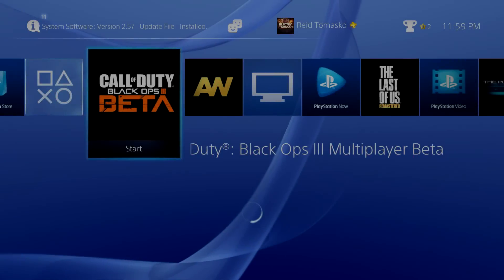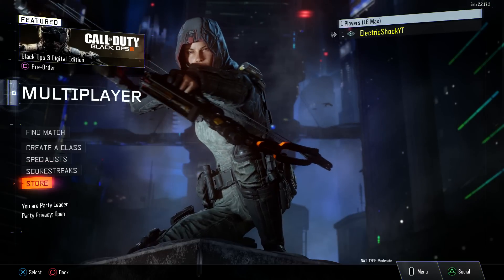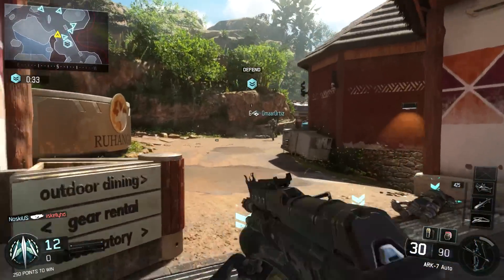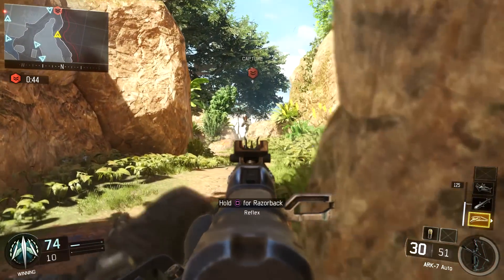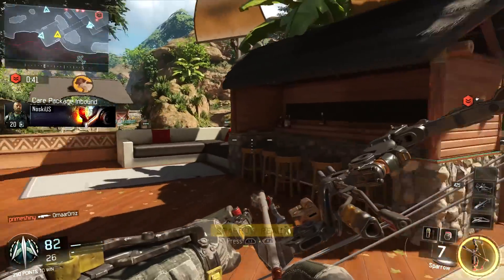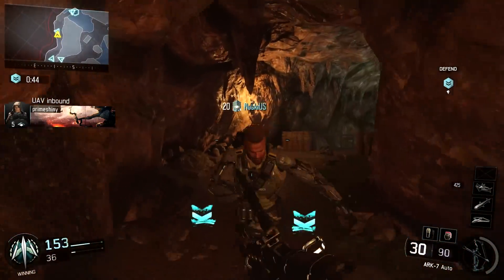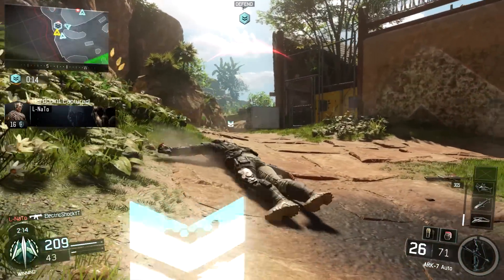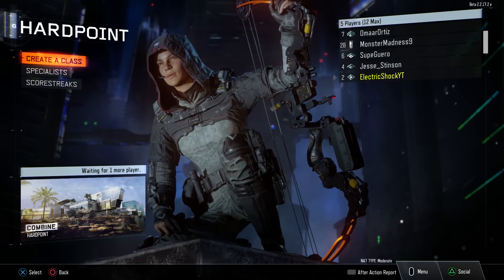MY FIRST GAME ON Black Ops 3! - Black Ops 3 BETA LIVE!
• Use "ES14" for discount:

▶ Music
• Intro  - Alan Walker - Spectre
• Outro -  TheFatRat - Time Lapse

- ElectricShock!